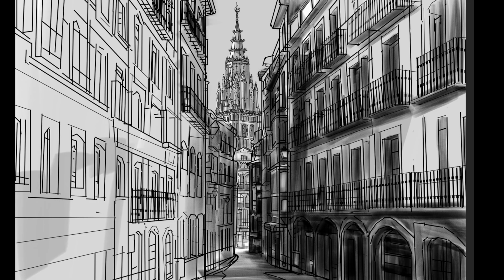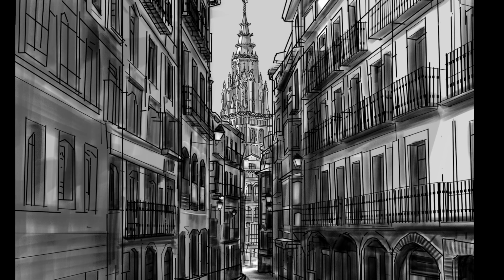Unlocking Perspective. The Secret Behind Complex Urban Scenes.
This channel helps my students to succeed in my Drawing and Perspective classes. It's also open to anyone interested in the exciting world of drawing, perspective, and Visual Arts in general.
Your comments and questions will motivate me to create new videos and tutorials.
 If any of my videos have helped solve a problem in your drawing, and you want to share it, you can do so on my channel. Send me a picture, and we will discuss it here, and you will receive professional feedback at no cost.